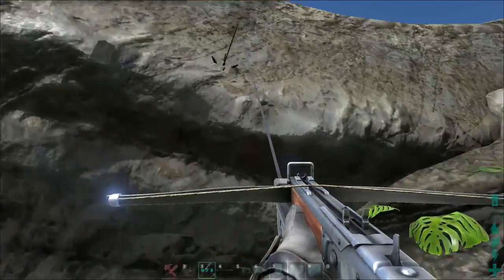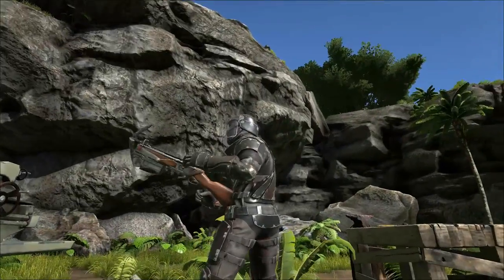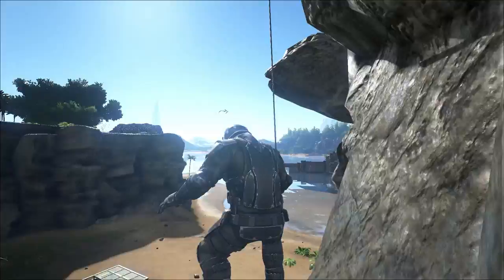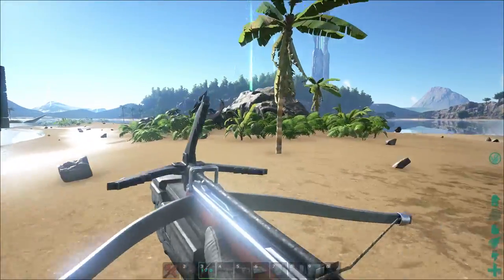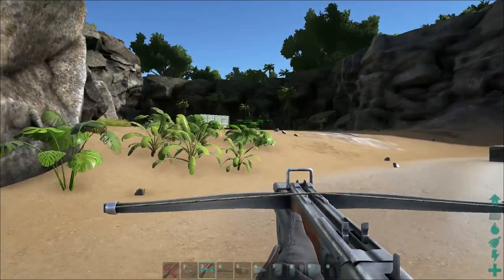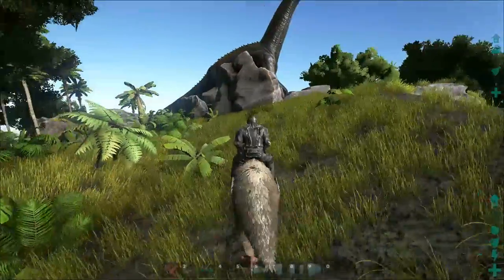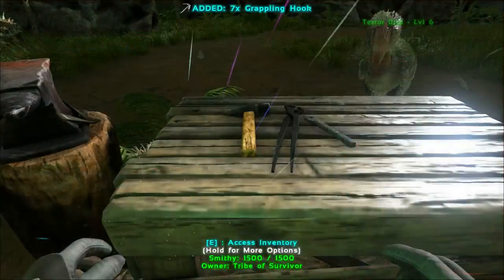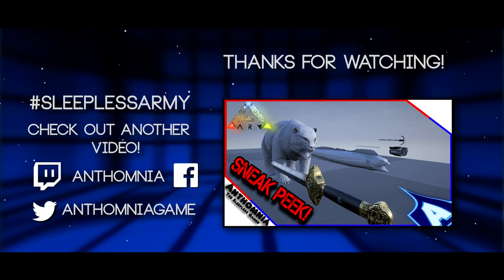ARK Update V235 | Patch 235 | How to make a Grappling Hook | Terror Bird Gameplay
Welcome to another ARK Update video! This one is on Patch 235 showing you how to make a Grappling Hook and the Terror Bird Gameplay

SOCIAL MEDIA!
► Like my facebook page: Facebook.com/Anthomnia/ ◄